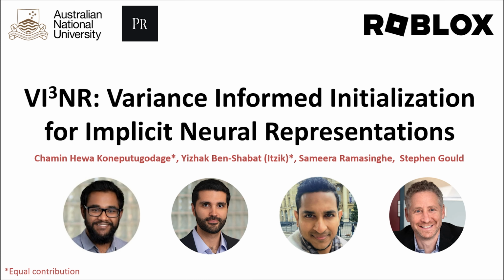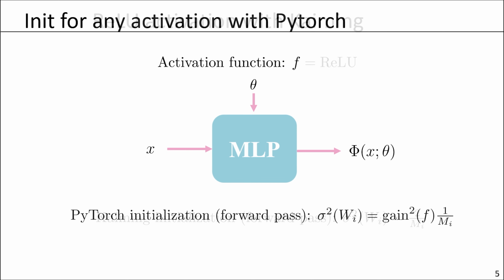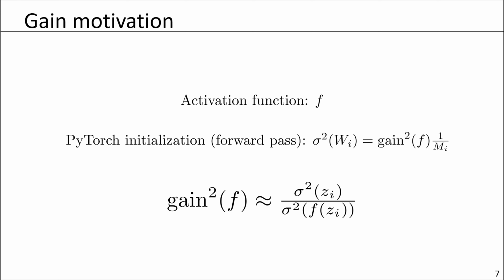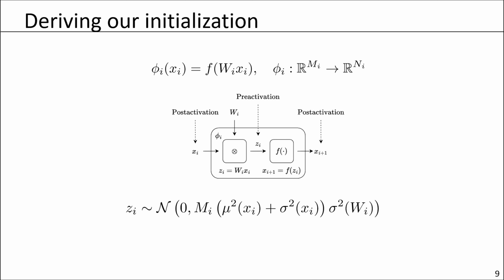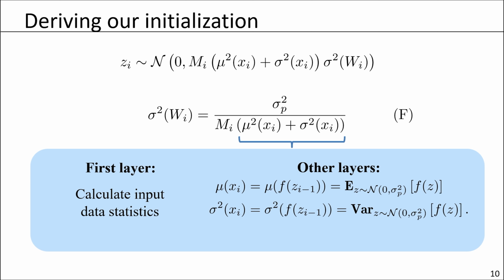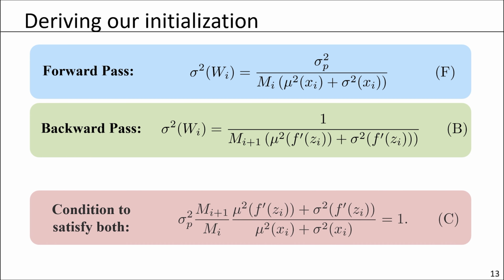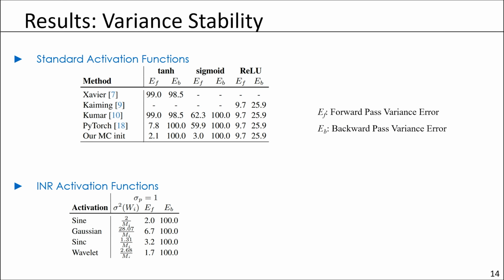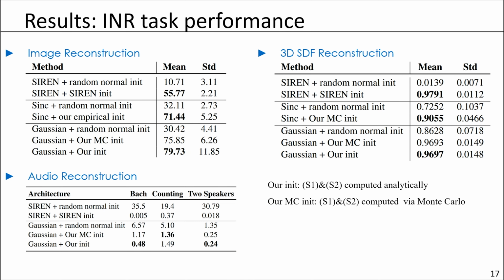[CVPR 2025] VI3NR: Variance Informed Initialization for INRs (Koneputugodage, et al.)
VI3NR: Variance Informed Initialization for Implicit Neural Representations
Chamin Hewa Koneputugodage, Yizhak Ben-Shabat, Sameera Ramasinghe, Stephen Gould.
In IEEE Conference on Computer Vision and Pattern Recognition (CVPR), 2025.

ABSTRACT:
Implicit Neural Representations (INRs) are a versatile and powerful tool for encoding various forms of data, including images, videos, sound, and 3D shapes. A critical factor in the success of INRs is the initialization of the network, which can significantly impact the convergence and accuracy of the learned model. Unfortunately, commonly used neural network initializations are not widely applicable for many activation functions, especially those used by INRs. In this paper, we improve upon previous initialization methods by deriving an initialization that has stable variance across layers, and applies to any activation function. We show that this generalizes many previous initialization methods, and has even better stability for well studied activations. We also show that our initialization leads to improved results with INR activation functions in multiple signal modalities. Our approach is particularly effective for Gaussian INRs, where we demonstrate that the theory of our initialization matches with task performance in multiple experiments, allowing us to achieve improvements in image, audio, and 3D surface reconstruction.